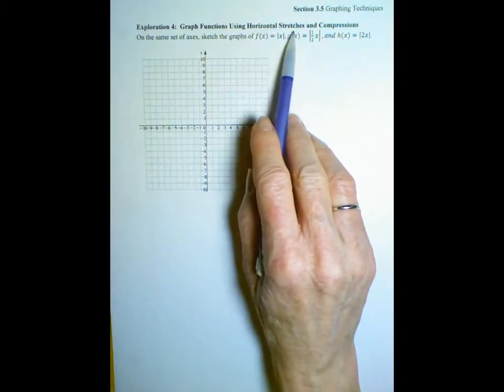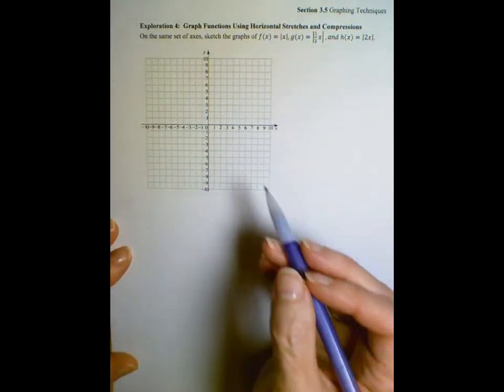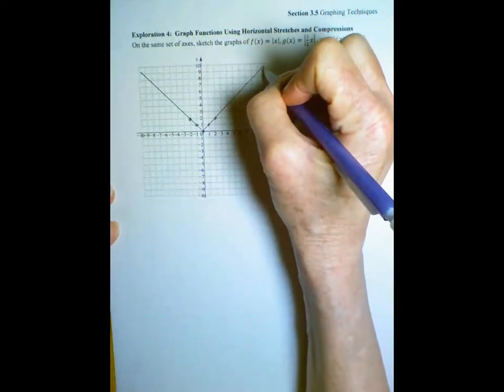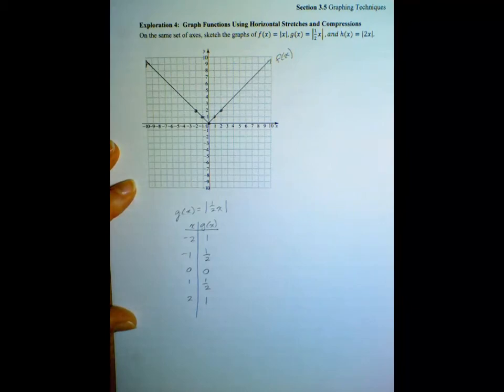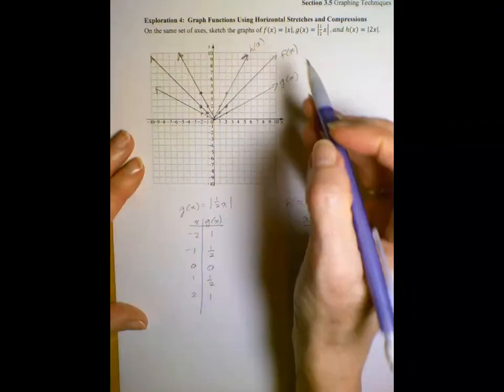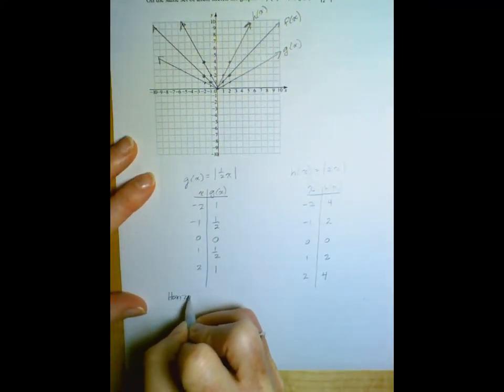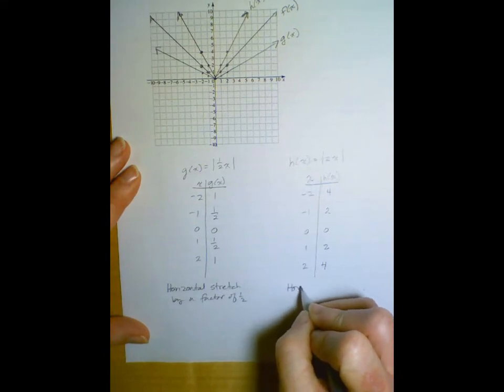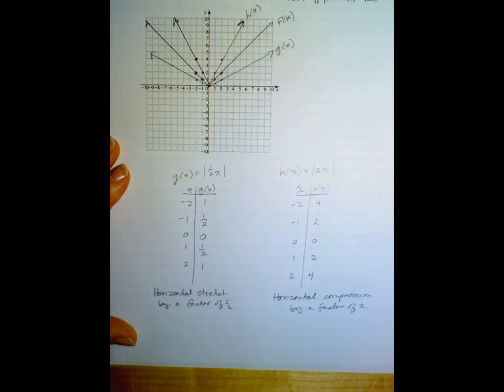Sec 3.5 Part 3